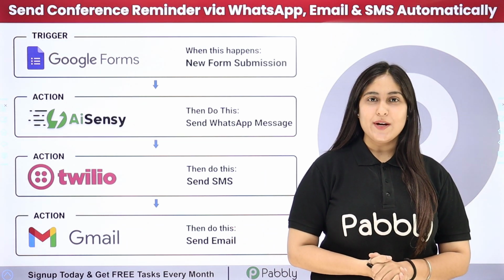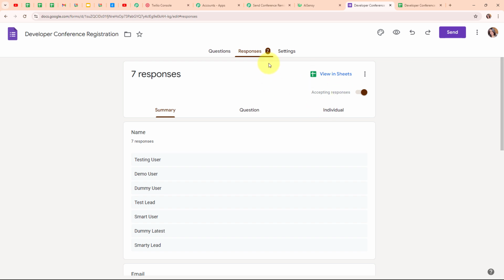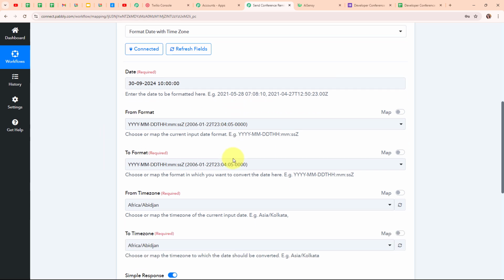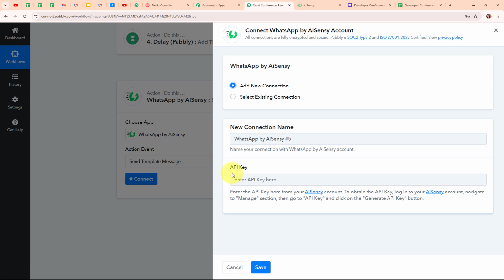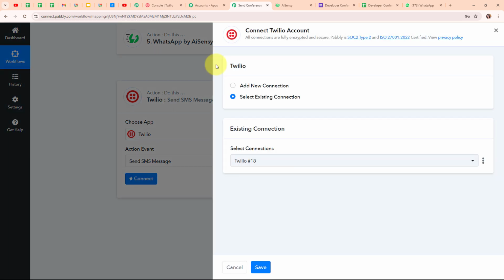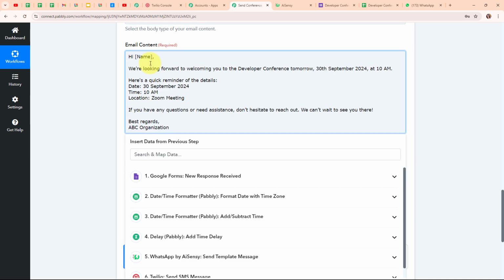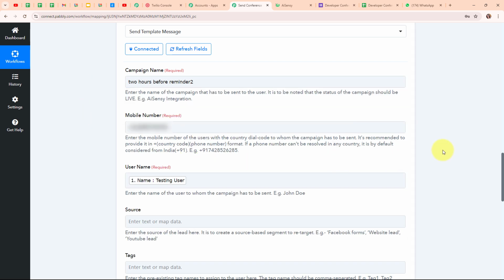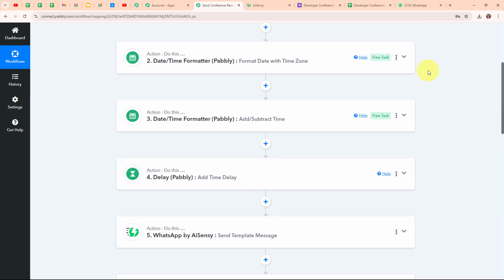How to Send Conference Reminder via WhatsApp, Email & SMS Automatically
In this tutorial, we'll guide you through the process of automatically sending conference reminders via WhatsApp, email, and SMS using Pabbly Connect.

By integrating your event registration or scheduling tool with WhatsApp, email, and SMS services, you can automate the process of sending timely reminders to your attendees. Pabbly Connect acts as the bridge between your registration platform and communication channels like WhatsApp, email, and SMS.

Follow our step-by-step instructions to set up this automation, ensuring your conference participants receive reminders through their preferred communication method, improving attendance and engagement. This setup streamlines your event management and ensures timely notifications.

Use Case
I organize conferences and collect registrations through Google Forms. To ensure no one forgets about the event, I send reminders to all registrants. By automatically sending reminders via WhatsApp, email, and SMS, I can easily remind participants when the event is one day away and again two hours before it starts. This automation saves me time from manually sending messages across different platforms and ensures that everyone gets the reminder, no matter which communication method they prefer. It helps keep my attendees informed and reduces the chances of them missing the conference.

Benefits of Pabbly Connect:

1. Automation: Save time, money, and resources by automating tasks.

2. Integration: Connect various web services to create efficient workflows.

3. Security: Enjoy industry-standard security for your data.

4. Scalability: Easily add new applications and services to your workflow.

5. Cost-effective: Choose from plans suitable for different business sizes, with no charges for internal tasks.